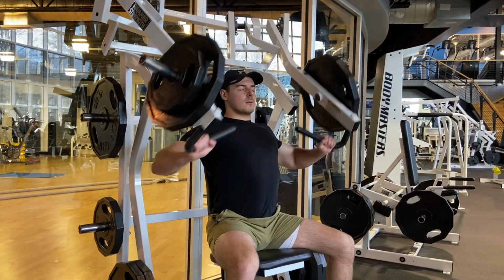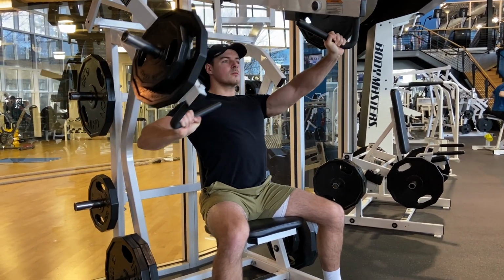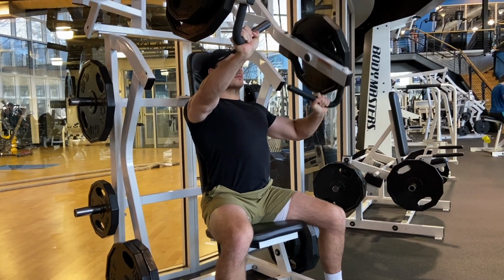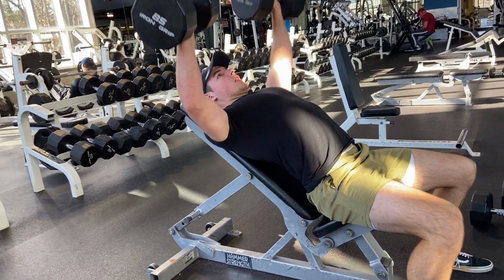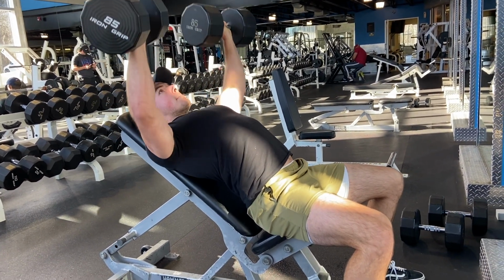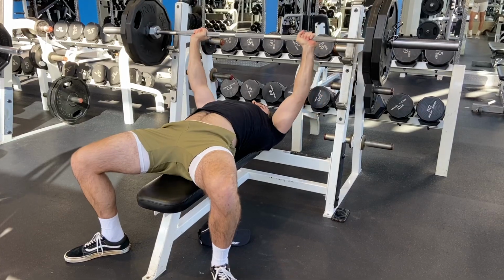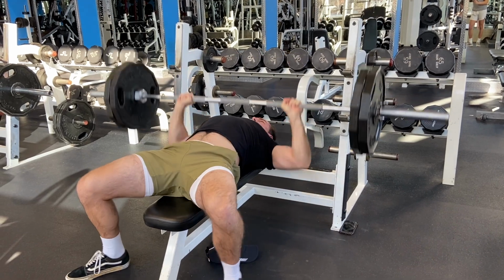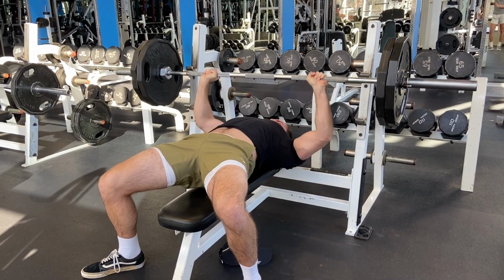5 Workout Tips for Skinny Guys to Build Muscle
"Hard gainer" no more! In this video we're going over 5 workout tips that will help any skinny guy to pack on muscle.

Programs:
🔥Unleashing the Alpha Coaching Program! Now open for enrollment!